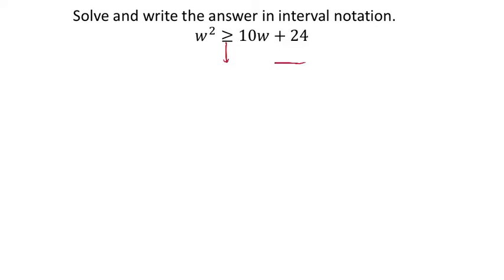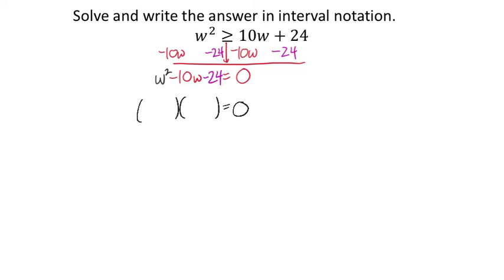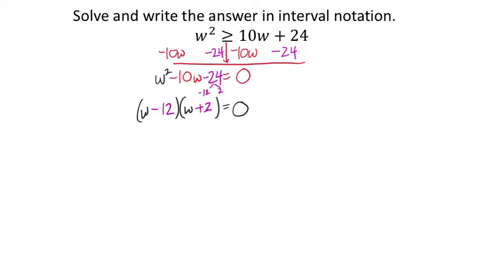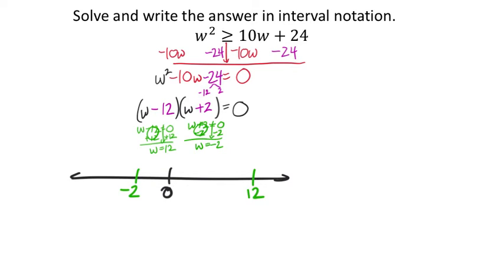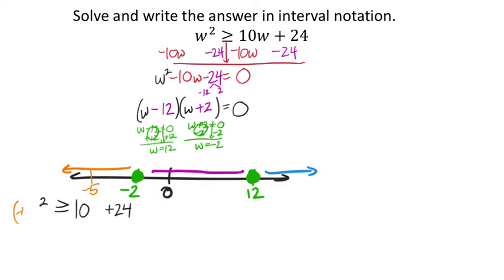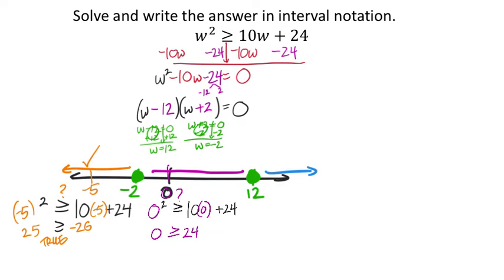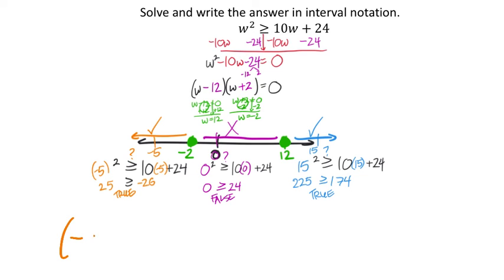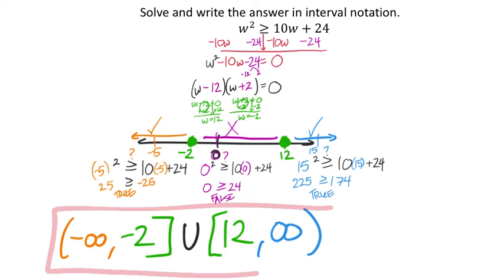Inequalities are IN (in intervals)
Finding the interval (interval notation) for a quadratic inequality.